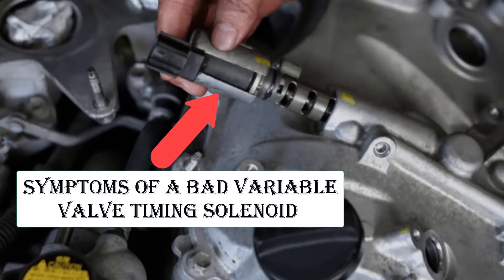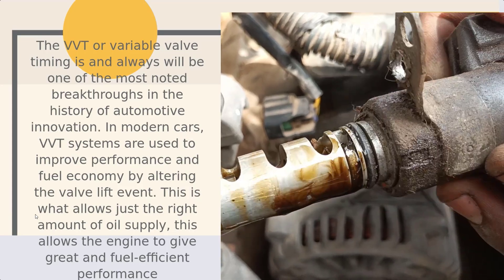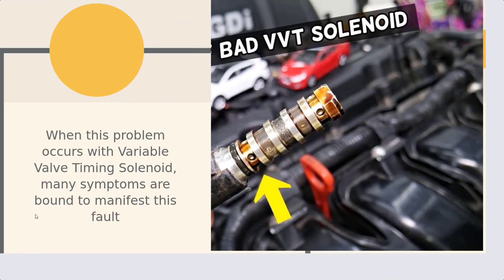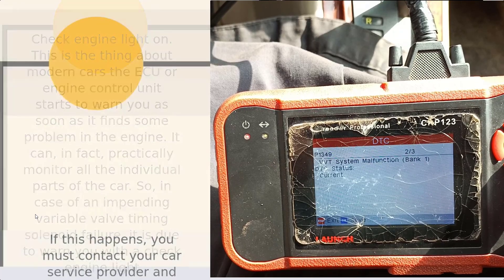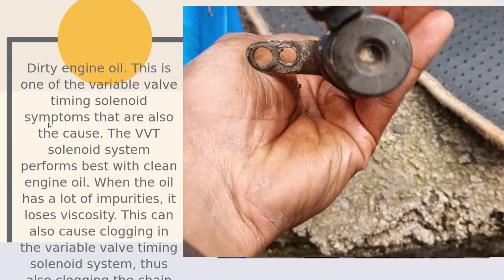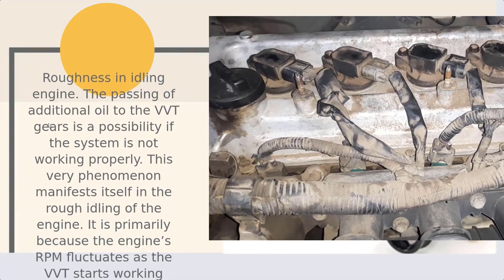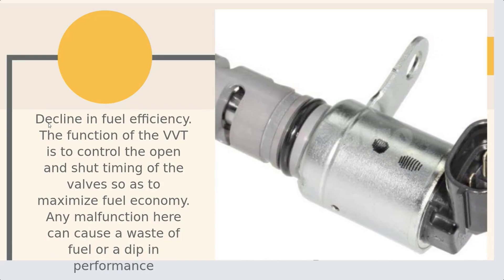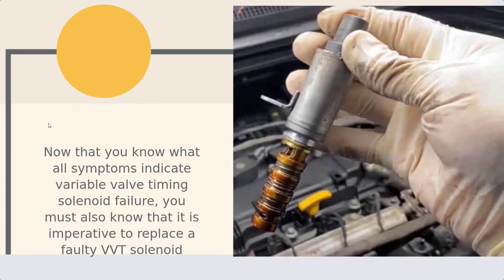Symptoms of a Bad Variable Valve Timing Solenoid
hello everyone welcome to my youtube channel on todays video well talk about Symptoms of a Bad Variable Valve Timing Solenoid.The VVT or variable valve timing is and always will be one of the most noted breakthroughs in the history of automotive innovation. In modern cars, VVT systems are used to improve performance and fuel economy by altering the valve lift event. This is what allows just the right amount of oil supply, this allows the engine to give great and fuel-efficient performance.